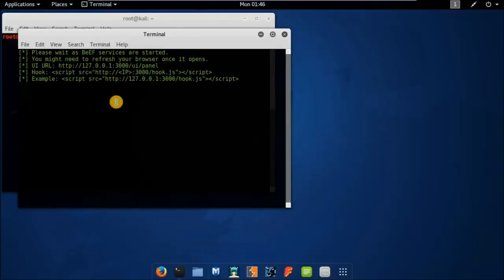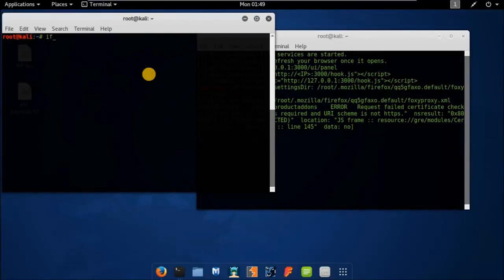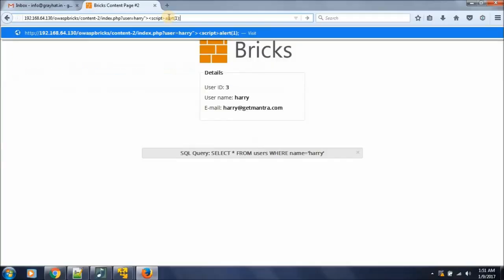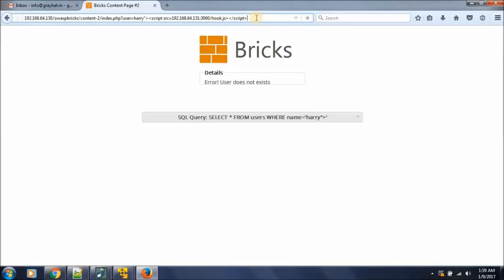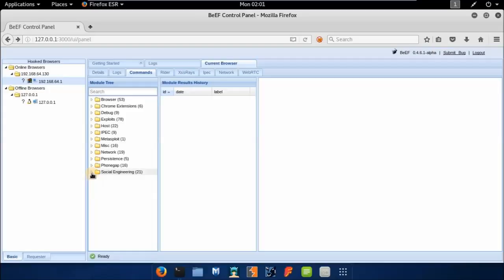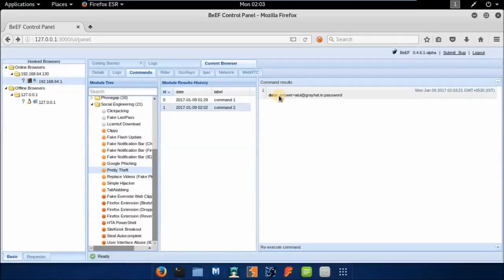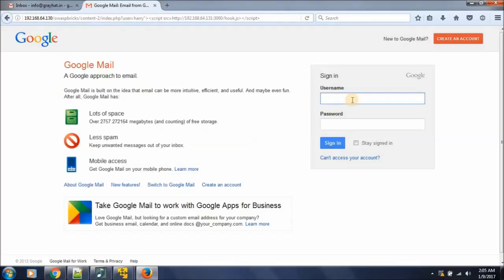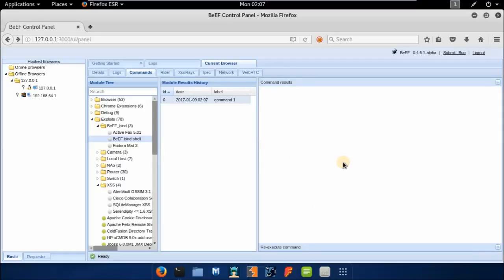Browser Exploitation with BeEF StackSkills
love it? just tell me or share to others